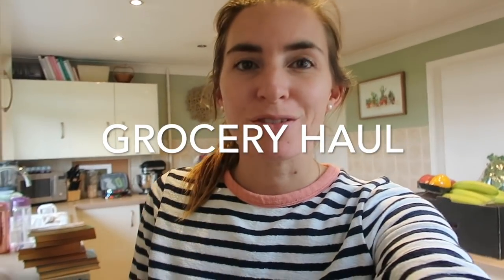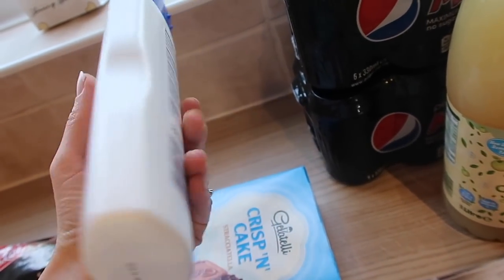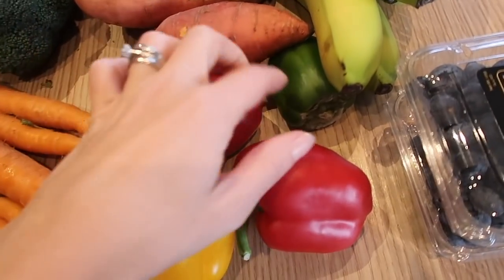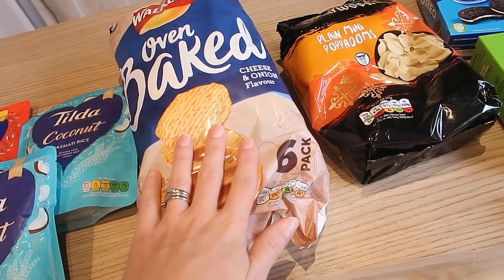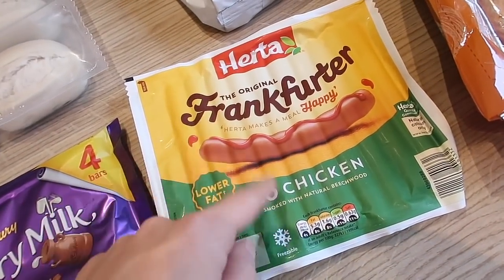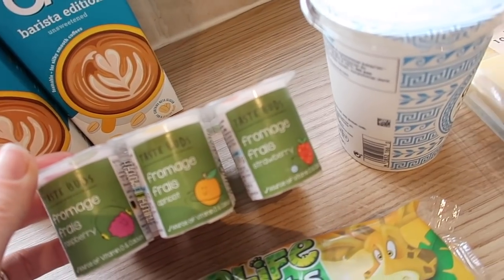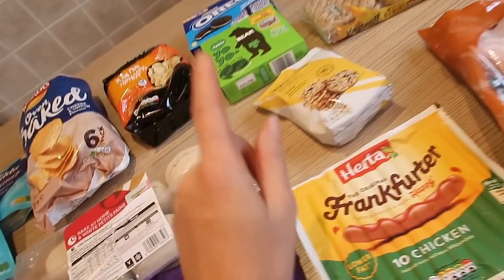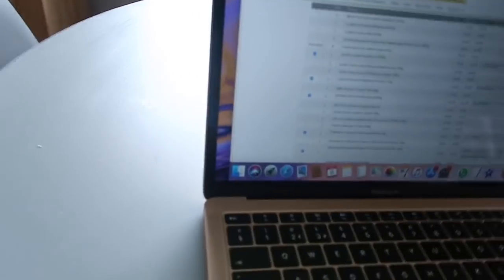FAMILY OF FIVE GROCERY HAUL! || GREEN GROCER & OCADO